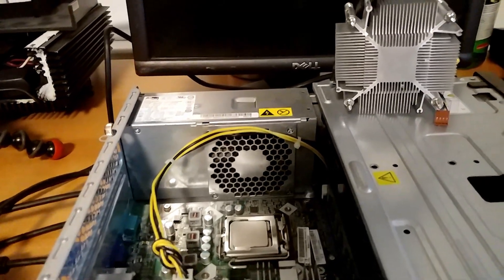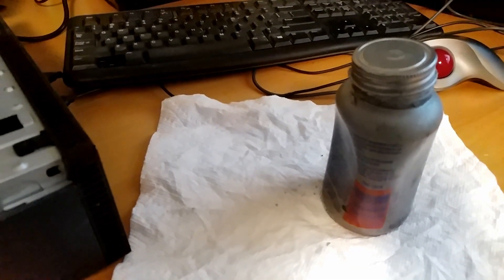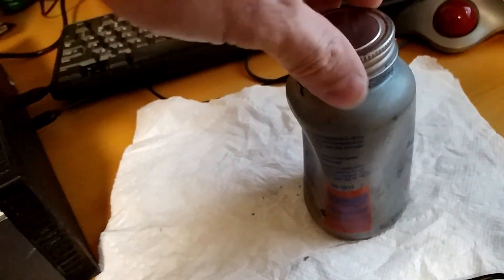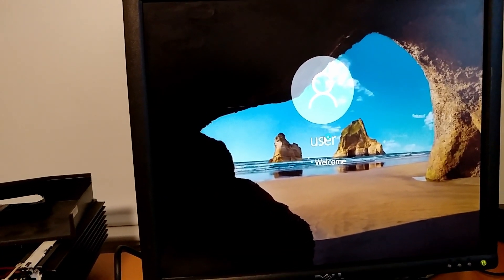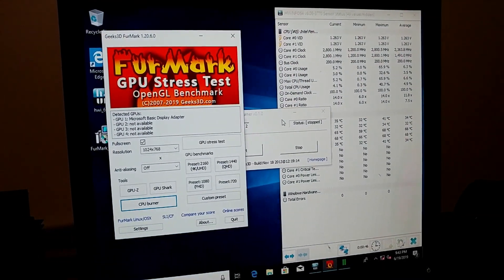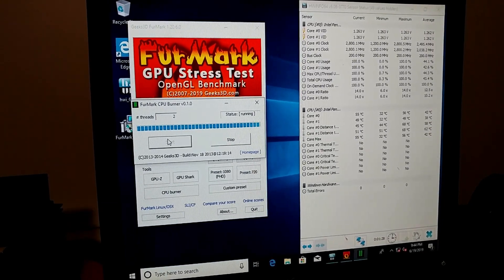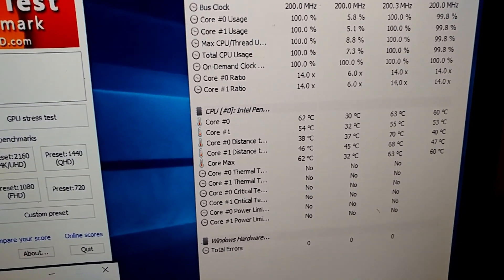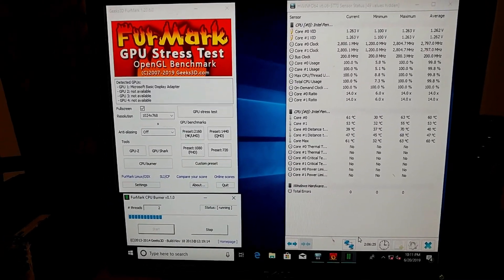Computer abuse part 3: Weird thermal compound test 1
In this series we will be doing testing with this computer! An Intel E5500 based system.
In this episode, we take a bit of Permatex aluminum Anti-Seize Lubricant paste and see how it handles being a thermal interface material/thermal paste!